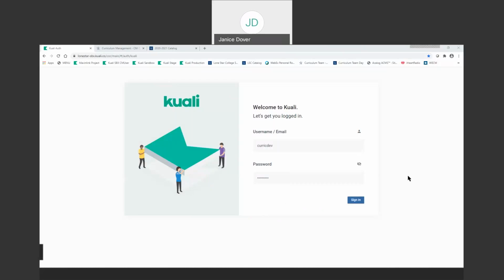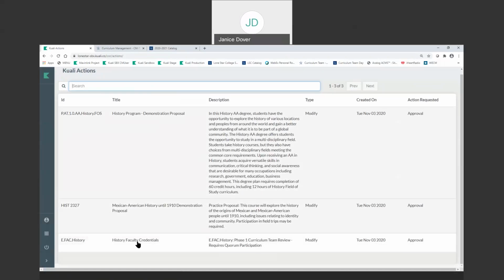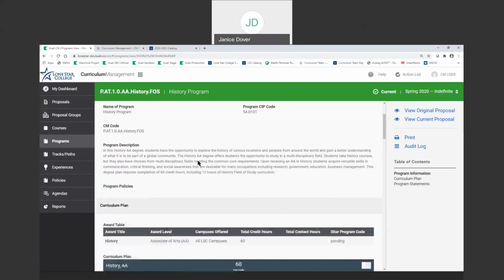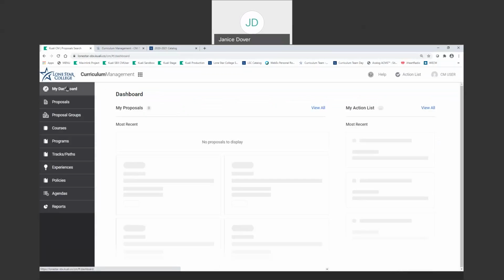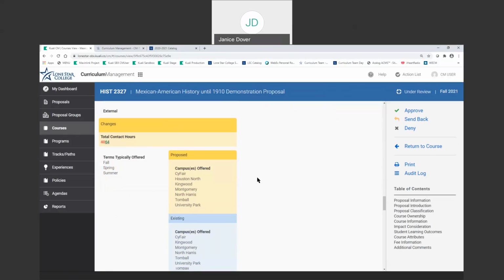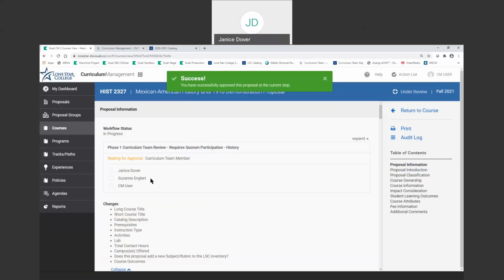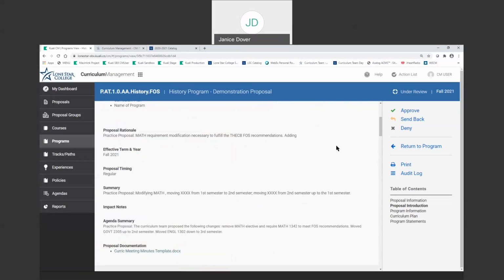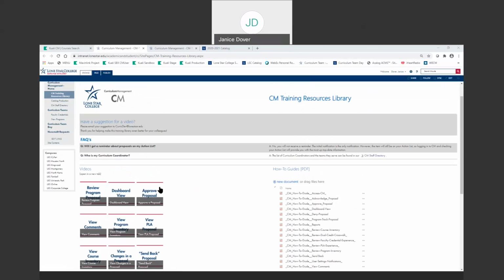CM - How-To Video - Making Decisions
Overview of how to record decisions/votes for a proposal.